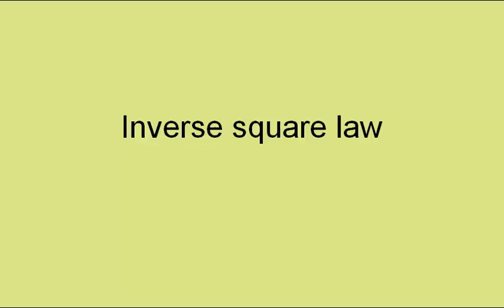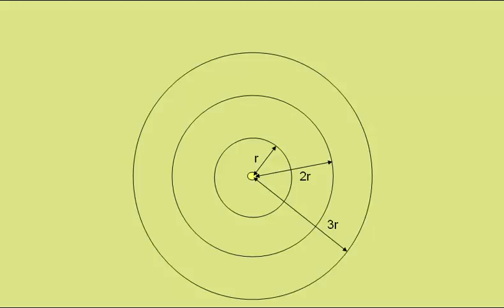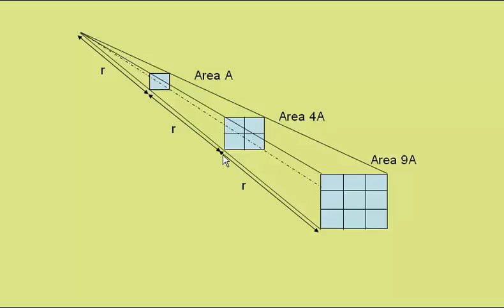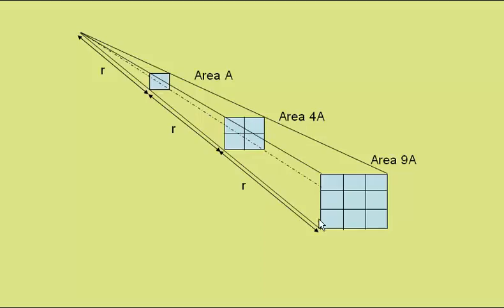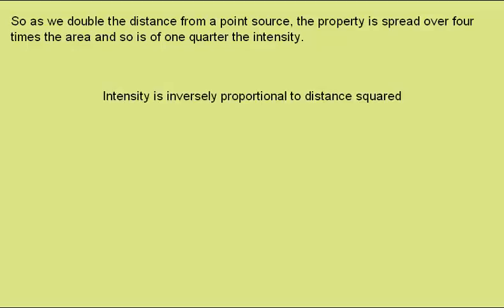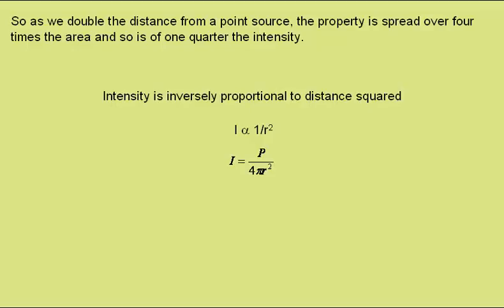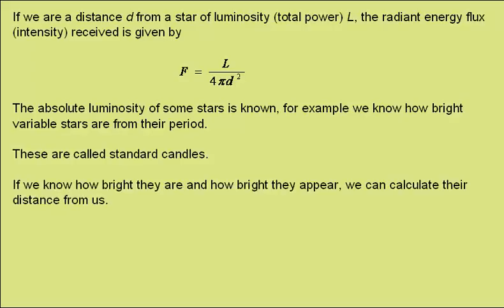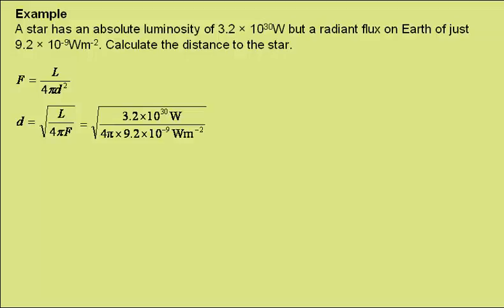Inverse square law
Looks at the Inverse Square Law which applies to any point source which is not absorbed. Aimed at UK A Level Physics but would be suitable for most post compulsory, pre-university Physics courses.